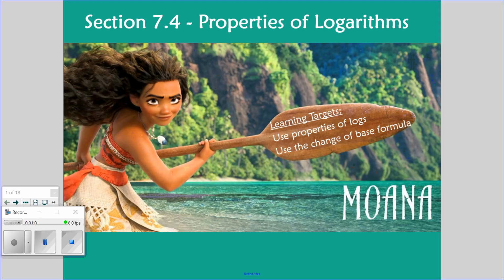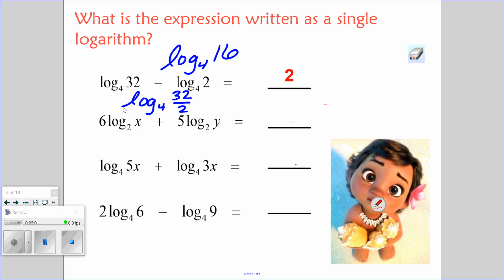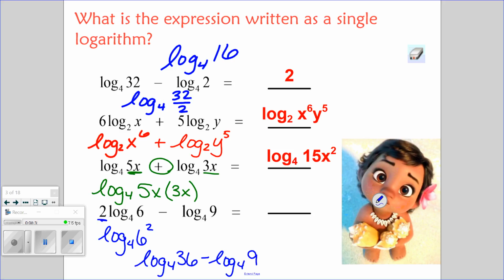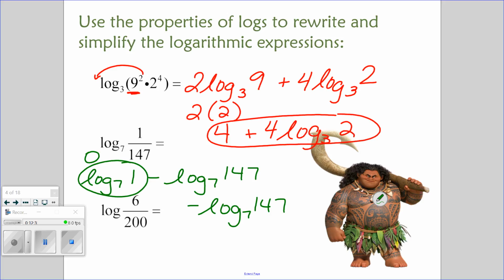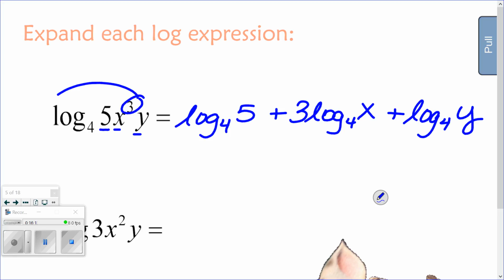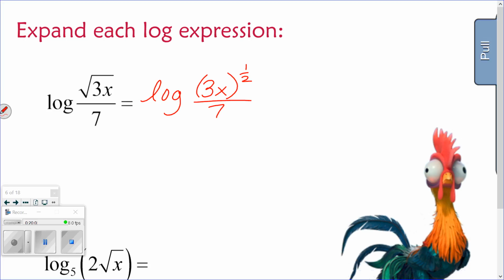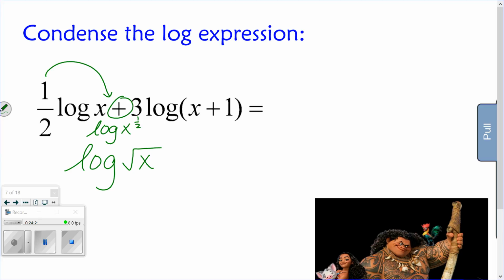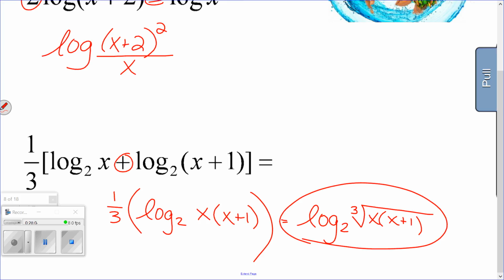7 4 video notes day 1